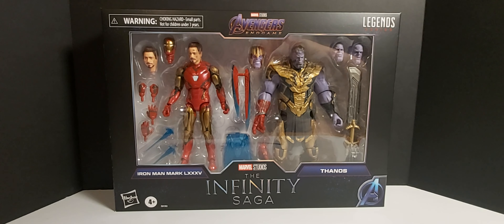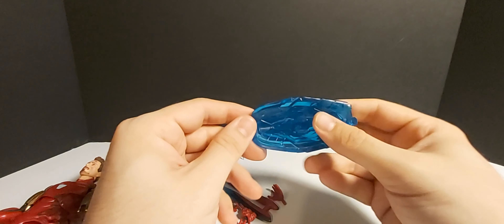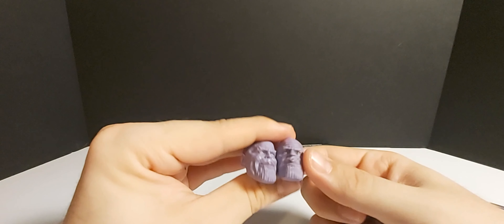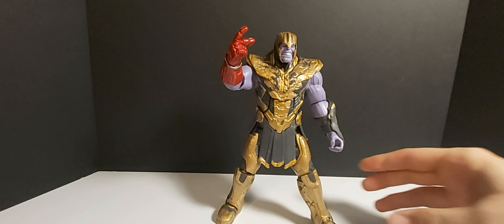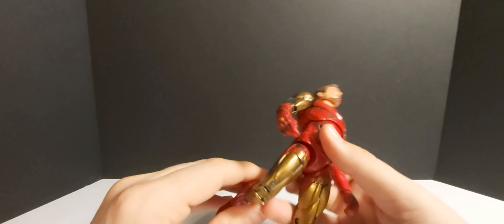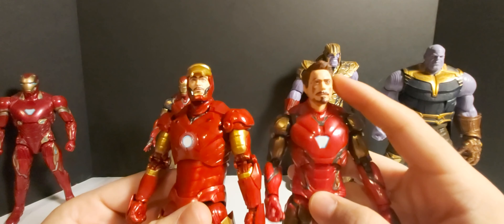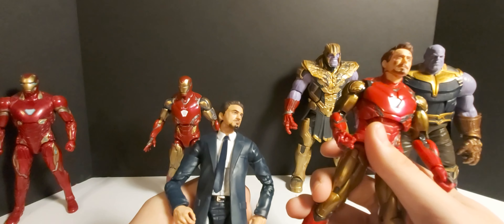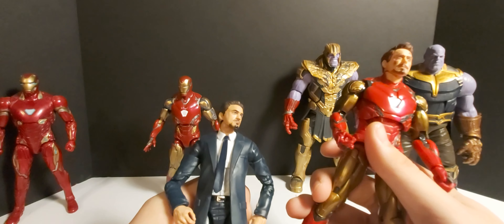Marvel Legends Ironman & Thanos Infinity Saga 2 Pack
today were taking a look at the Marvel Legends  Avengers Endgame 2 Pack from the Inifinity Saga line !